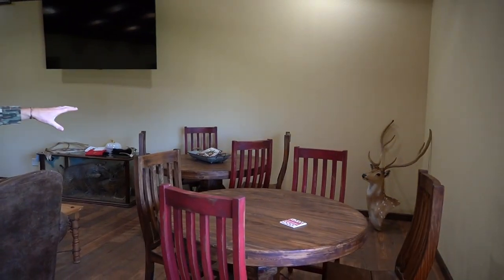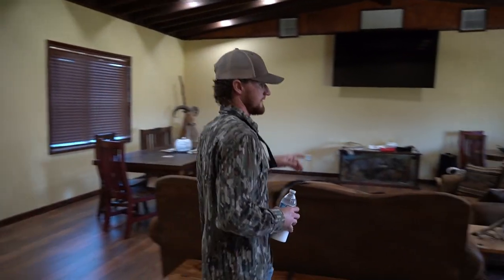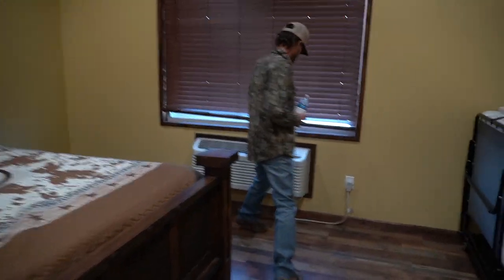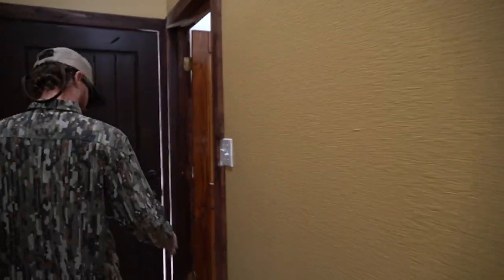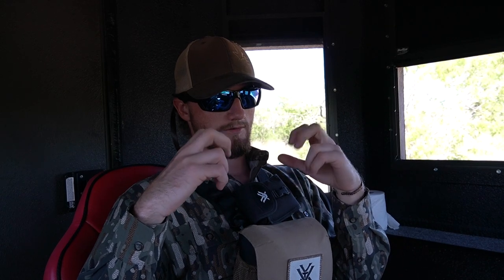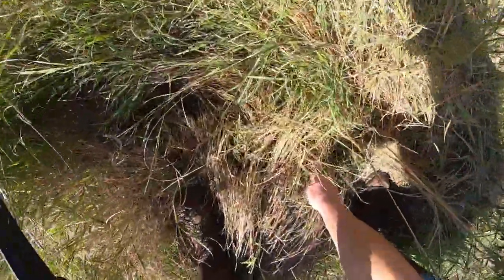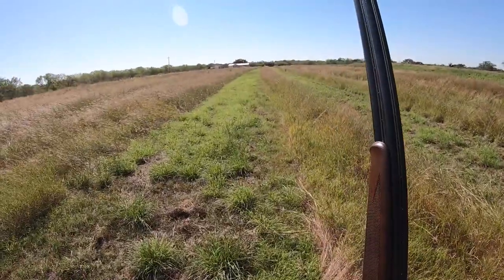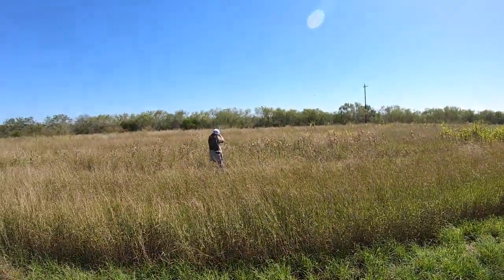MY BEST Season Yet!!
Always a blast being at the ranch with friends. Book quick, dates are filling up very fast! Thank you guys so much for watching, I hope y'all enjoyed this one!

A deposit of $275 is required to secure your dates and goes towards the overall cost of your trip.

 $175 a day, which  includes 3 meals a day, all of your drinks including alcohol if you so choose, your stay in our brand new lodge, corn for the roads, and the skinning, cleaning and quartering of your animals.

Price List

Hogs
$175

Axis Buck
26”. $2,300
27"-38". $3,000
38” - 40”. $3,800

Axis Doe
$650

Mouflon
$3750

Aoudad 30”+
$3,000

Whitetail Buck
130"-140"... $3750
141"-165"... $5,000
166"-180". $7,500

Blackbuck
12"-16". $2,000
16"-21"... $2,900
21”-24”. $3,800

Fallow bucks, gold class
$3,000

Red Stag
Does... $1,000
Bulls. $2,500-$6,000

Discount given to 3 or more hunters at once

My new vlog camera
My big camera
My GoPro
SD Cards
My lighted nocks
My Camera Tripod
My Camera Mic
My range finder
My Drone
My Arrow rest
My bow sight
My release
My stabilizer
My Broadheads
My Skinning Knife
My Favorite Popup Blind
My Thumb Release
My cellular trail camera

Ropeman Ascender
Primal climbing steps
Treestand Gear Hanger
My trail cameras
My binoculars